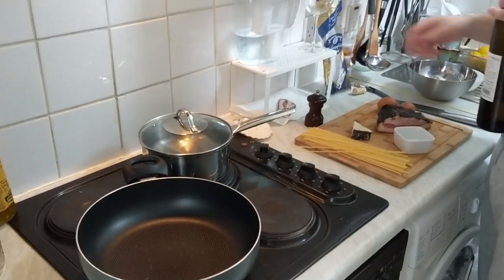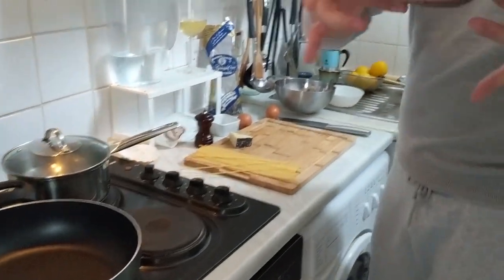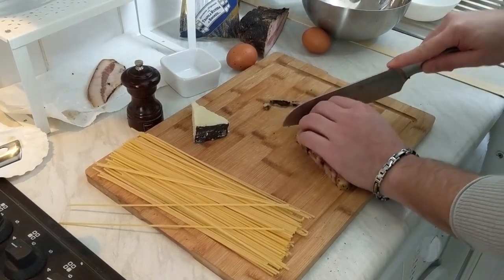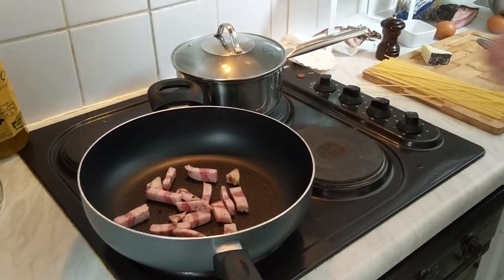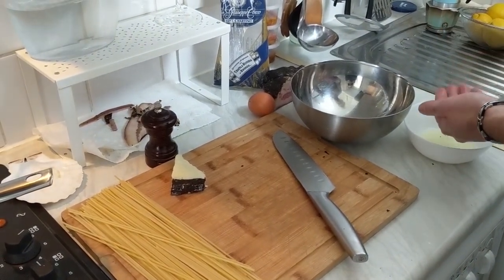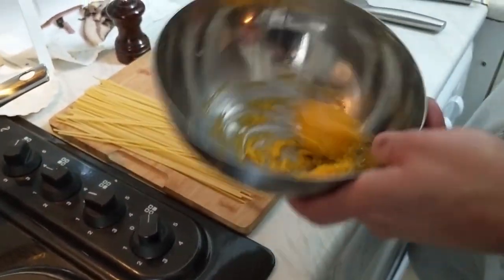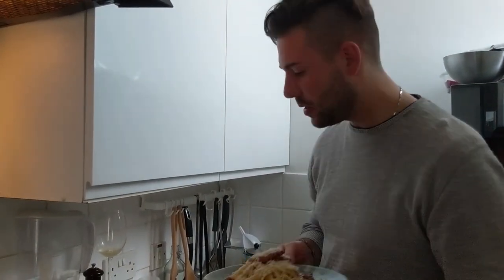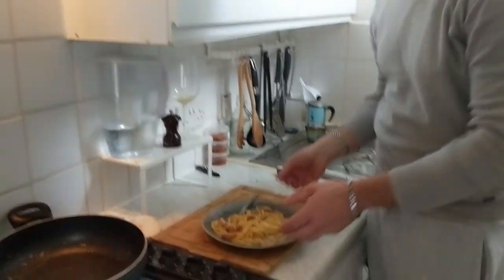LOCKDOWN COOKING: The Real Carbonara Video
Thanks everybody for watching The Real Carbonara Video.
Ingredients:
Salt 10g/l
Guanciale
Eggs yolk
Spaghetti
Pecorino Romano cheese
Black Pepper

Apologies for the quality of the video as this was my first one you'll might forgive me. Also you've might noticed that English is not my native language. Although is the main language I speak, I'm still quite shy in front of the camera. I promise that I'll improve that and make you proud.
Peace